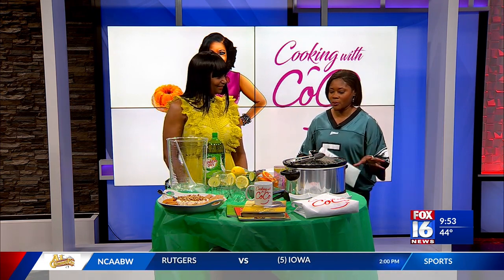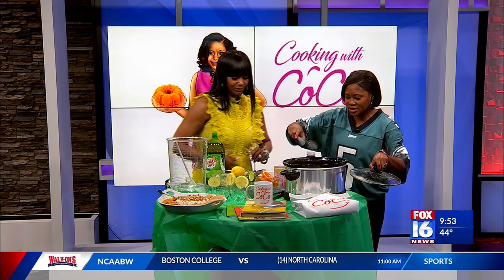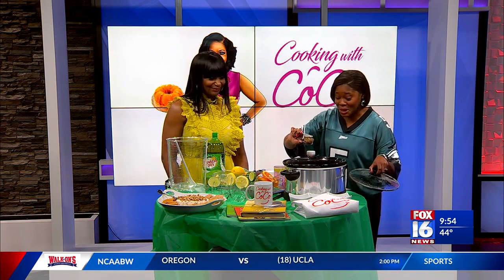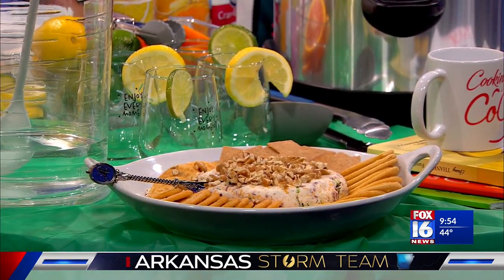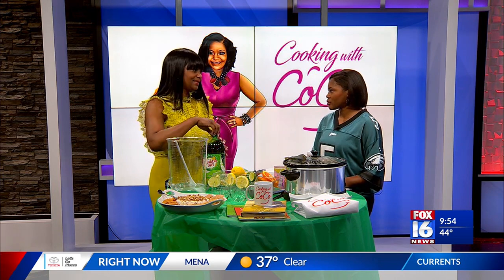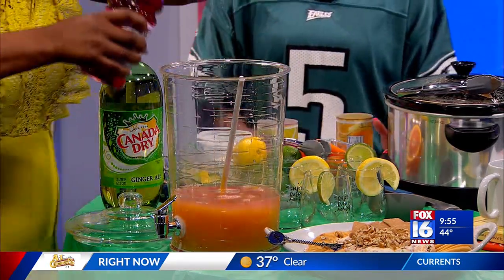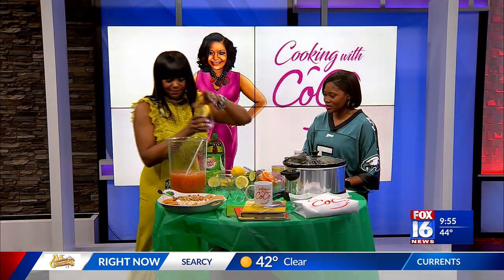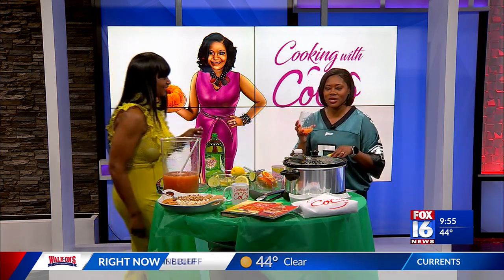Last minute Super Bowl party food ideas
If you're looking for some easy last-minute recipes for your Super Bowl party, a local woman who's passionate about cooking can help you out. Sundra Akins stopped by Good Day Arkansas ahead of the big game to show off some easy recipes.